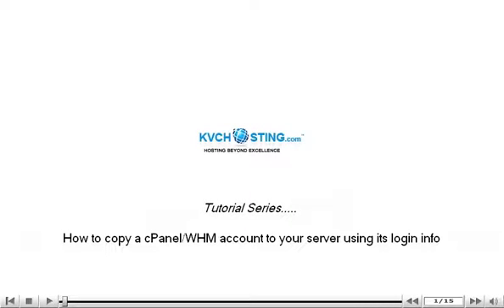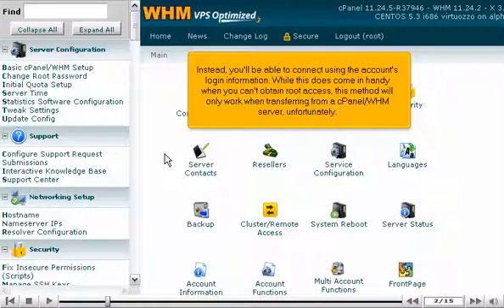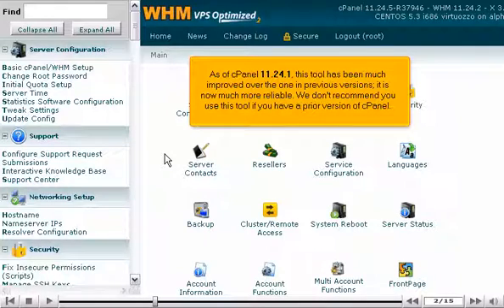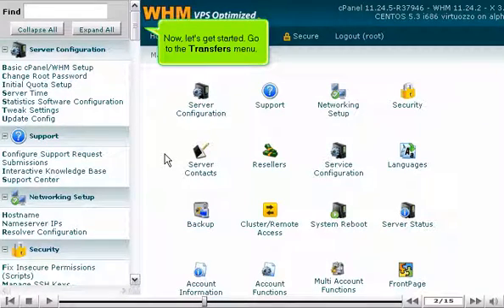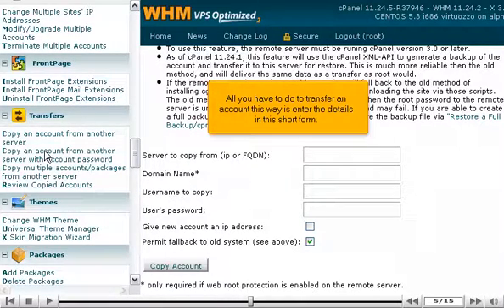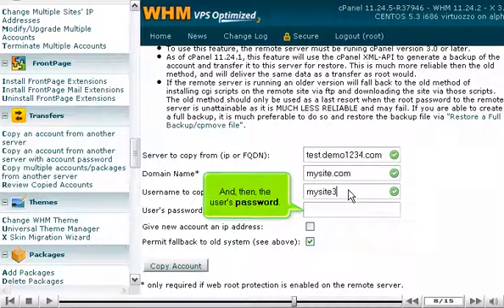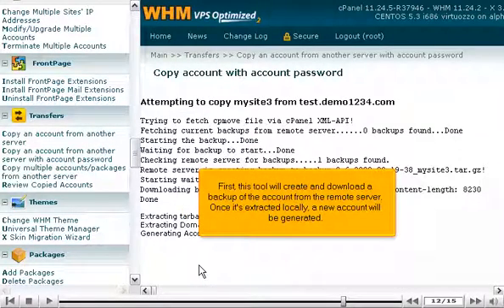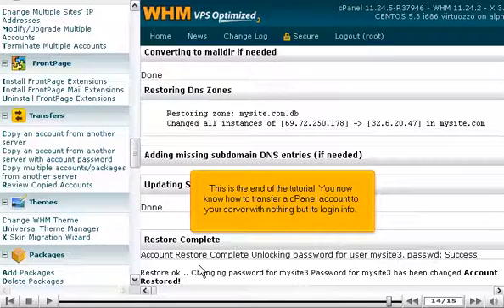How to copy a cPanel/WHM account to your server using its to login info - WHM Tutorials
How to copy a cPanel/WHM account to your server using its login info

• There is an additional way to transfer an individual account from another server to yours. Unlike the other methods for account transfers, this does not need root SSH access to remote server.
• Instead, you will be able to connect using the account's login information. While, this does come in handy when you can't obtain root access, this method works only when transferring from cPanel/WHM server.
• If you are transferring an account from some other cPanel, you'll have to use transfer feature requiring root SSH access.
• You can always check a cPanel server version by logging in WHM.
• Go to Transfers menu and click on Copy an account from another server with account password option.
• You will see some usage notes at the top of the displayed page. Scroll down.
• Fill in server to copy from, domain name, username to copy, user's password and other options. Click on Copy account button to proceed.
• First, this tool will create and download a backup of account from remote server. Once it is locally extracted, a new account will be generated. The account will be transferred.